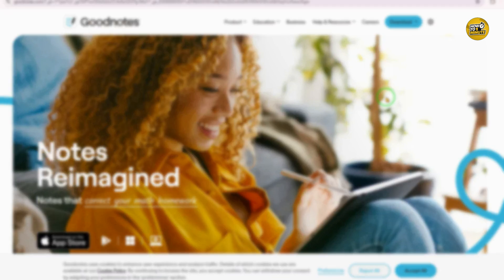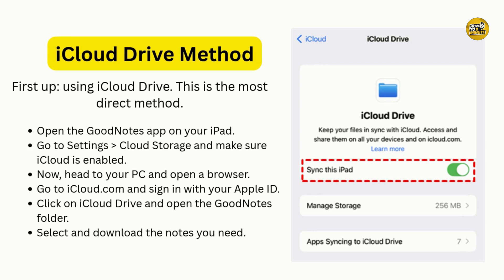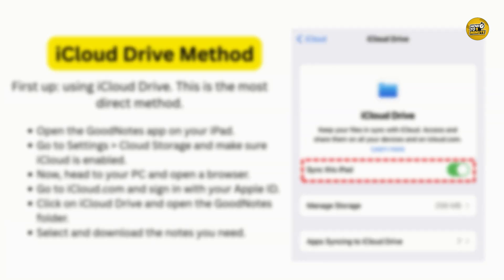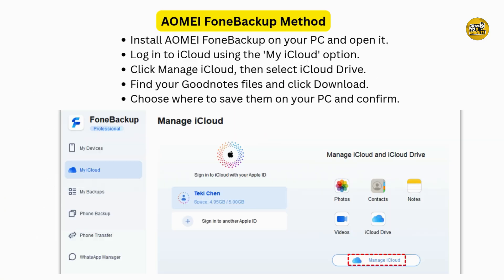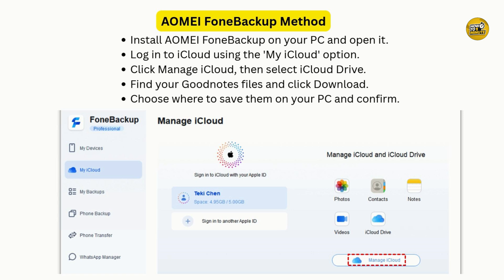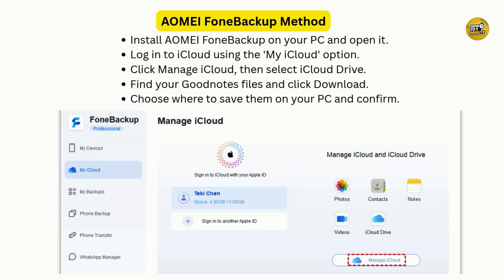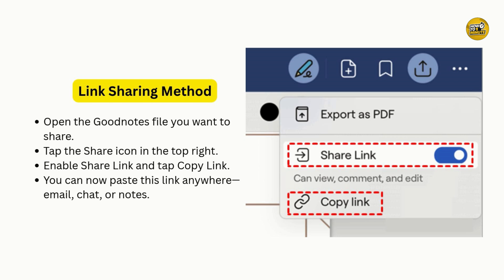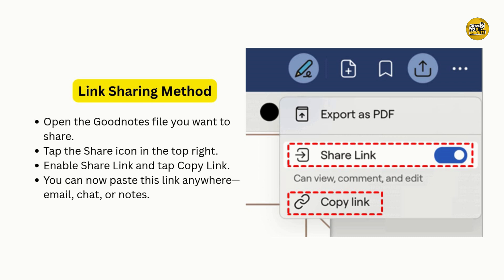How To Correctly Sync Goodnotes From Ipad To Windows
How To Correctly Sync Goodnotes From Ipad To Windows (Easy Methods!)
In this video, we’ll show you how to easily transfer your Goodnotes files from iPad to PC using three simple methods: iCloud Drive, AOMEI FoneBackup, and Link Sharing. These steps work with Windows 10 and 11, and you don't need any cables!
Key actions:
✔️ Sync Goodnotes with iCloud Drive
✔️ Access and download notes via iCloud.com
✔️ Use AOMEI FoneBackup to manage iCloud files
✔️ Enable Link Sharing for public access
✔️ Download and save Goodnotes files on Windows PC
Timestamps:
0:00 How to transfer Goodnotes from iPad to PC
0:15 Method 1 – iCloud Drive Sync
1:10 Method 2 – AOMEI FoneBackup
2:30 Method 3 – Link Sharing
3:30 Final Tips for Managing Files
Queries Related to the video:
transfer goodnotes from ipad to pc
how to sync goodnotes with windows
download goodnotes files to computer
how to use aomei fonebackup
icloud goodnotes file sharing
sync ipad notes to windows 11